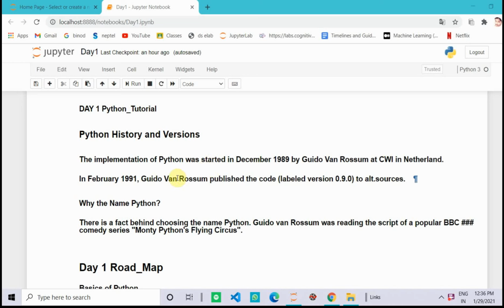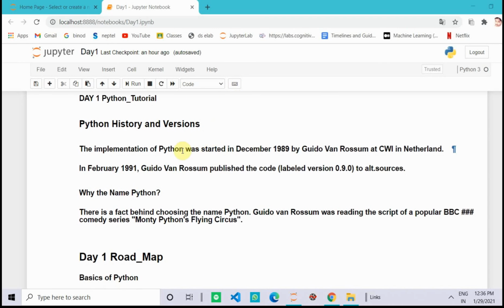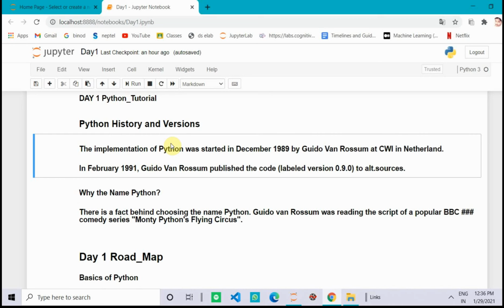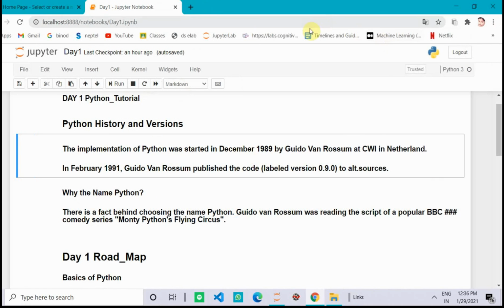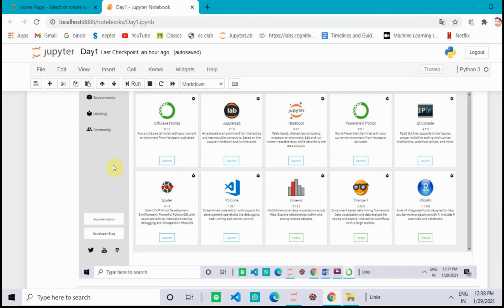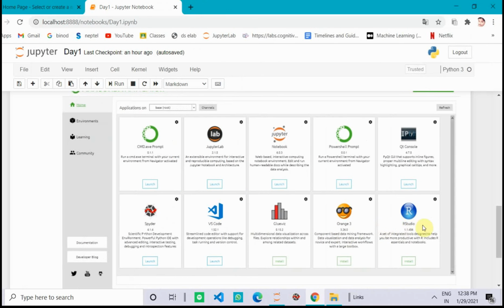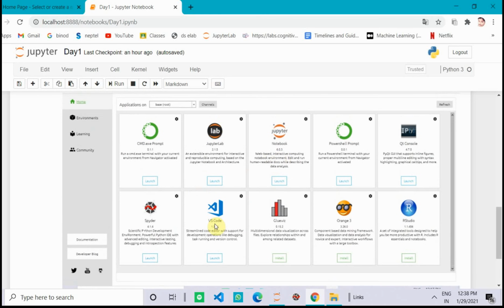Python and Macine Learning tutorial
Introduction Part
This is just  short introduction about Python and its application. In the upcoming videos we will learn some core concepts of python and then we will go deep into Machine learning.